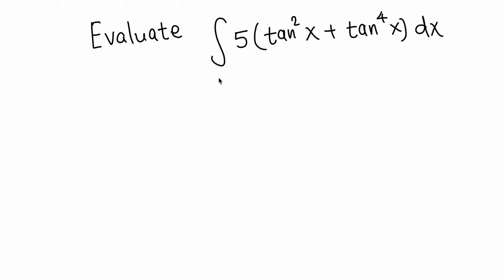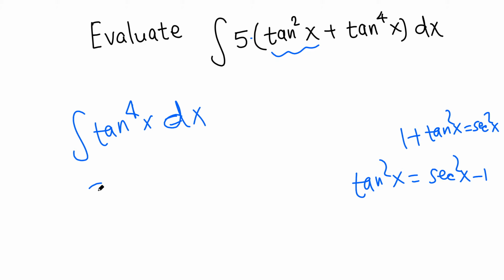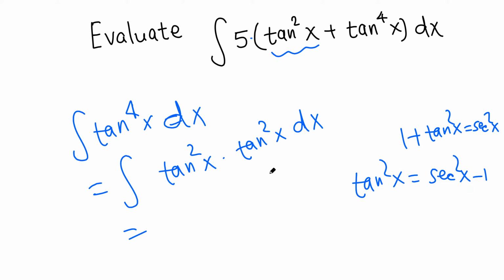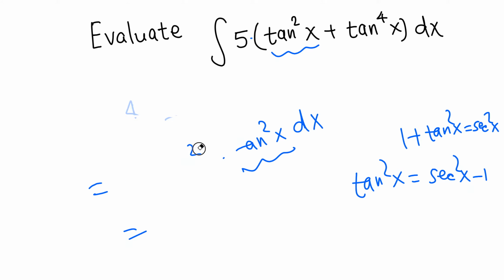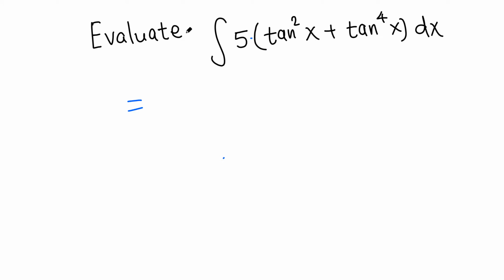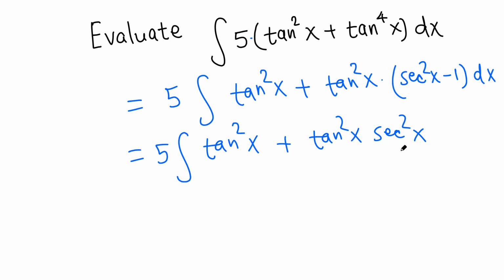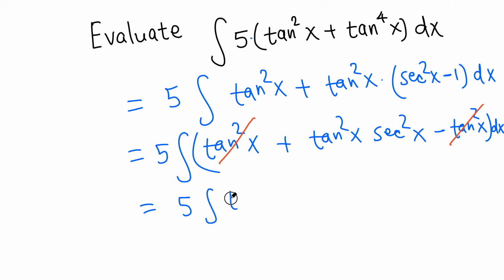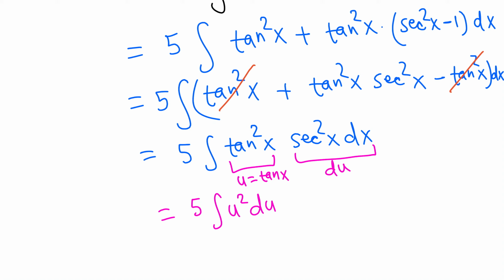Calculus II: Integral of tan^2 x + tan^4 x